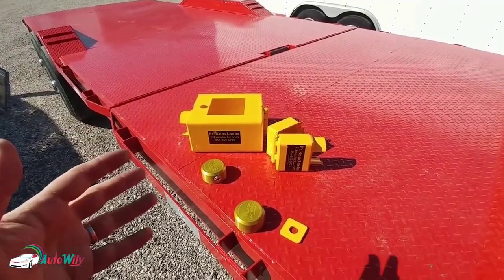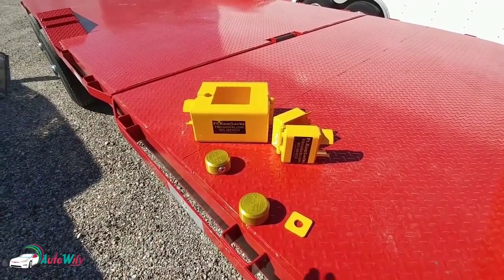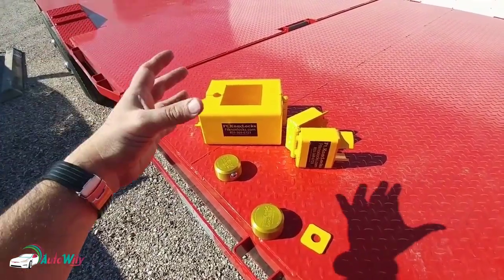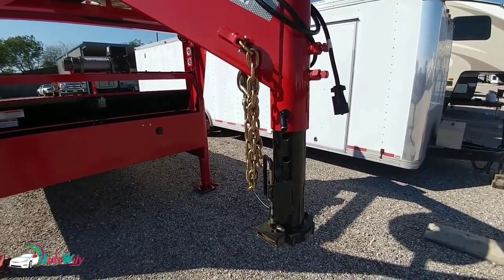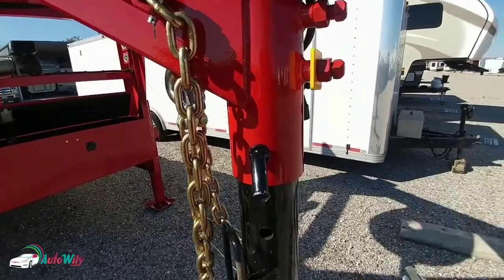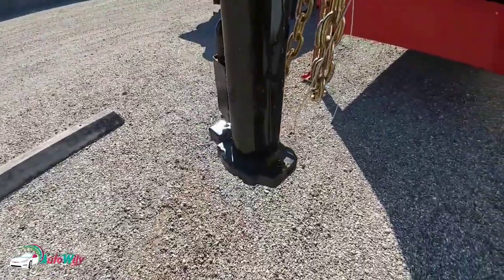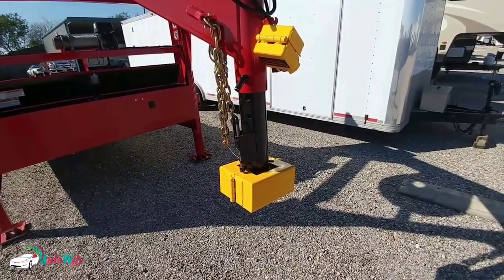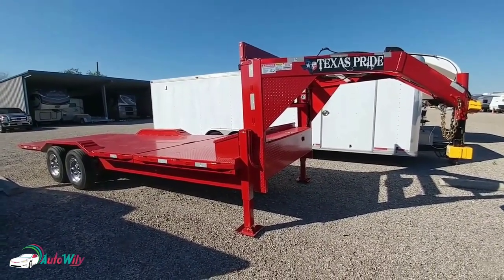Lock up your Gooseneck Trailer by Ft Knox Locks!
The Gooseneck Round Tube Lock from Fort Knox should be on the list of any user looking for a premium gooseneck trailer lock that will deliver uninterrupted service for a while. It has been a means of relief and reliability for storage containers on construction sites for decades.